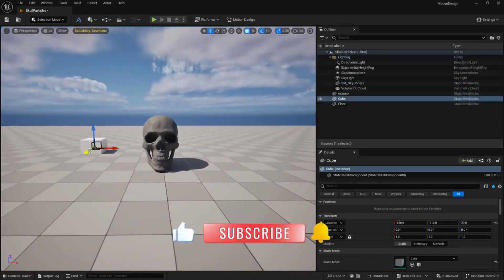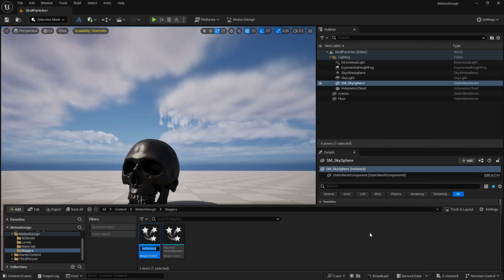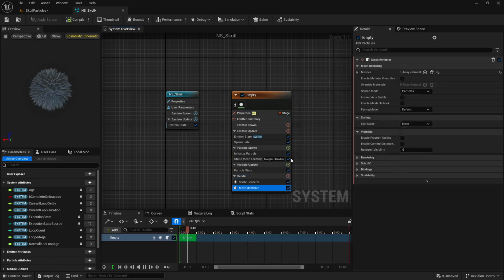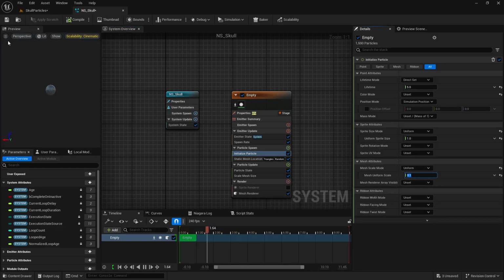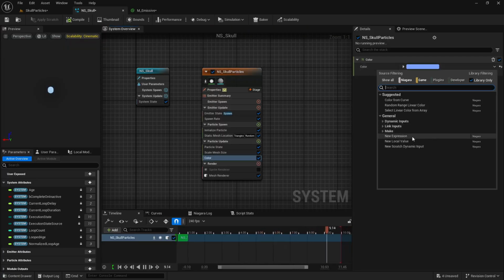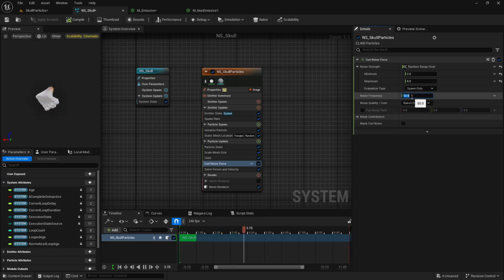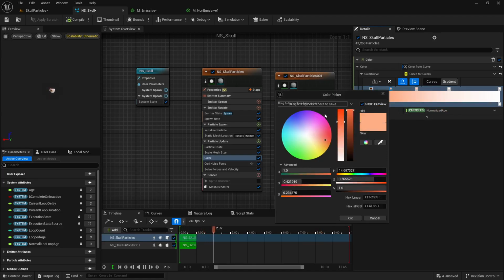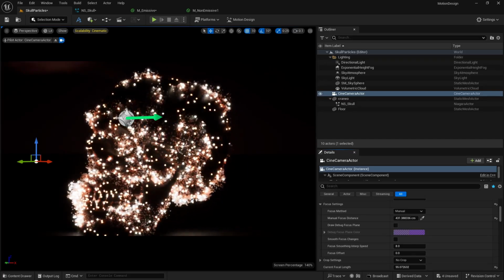"Master Unreal Engine 5's Niagara Particles for Stunning Motion Design in Step-by-Step Tutorial!"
Dive into the world of motion design with our latest tutorial on using Niagara particles! In this video, you'll learn how to harness the power of Niagara to create stunning visual effects. We'll cover everything from understanding the basics of Niagara particles to changing meshes and applying emissive materials for that extra pop. Whether you're a beginner or looking to enhance your skills, this video is packed with tips and tricks to elevate your projects. Don't miss out on transforming your designs!